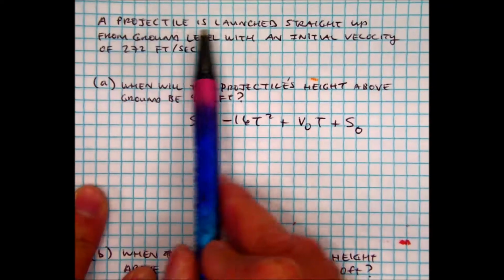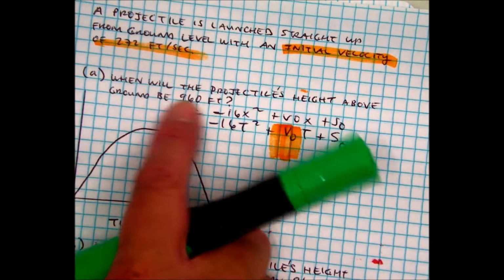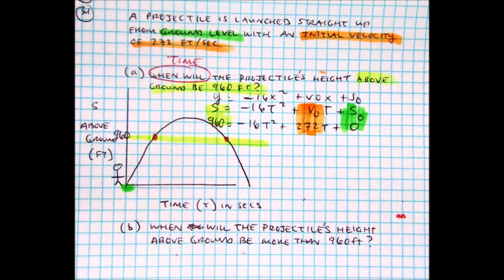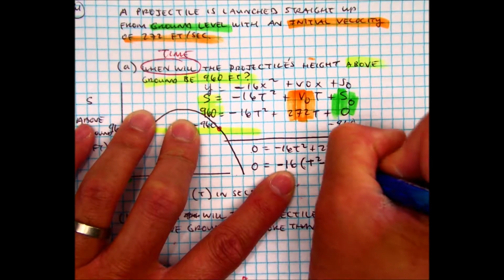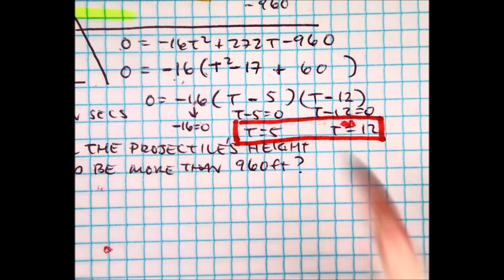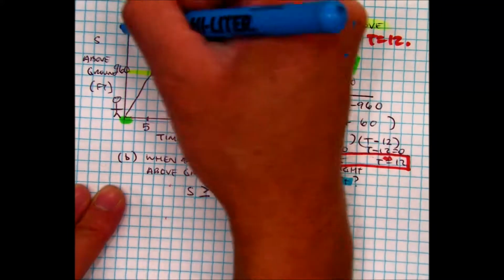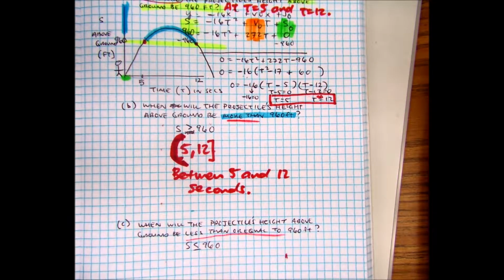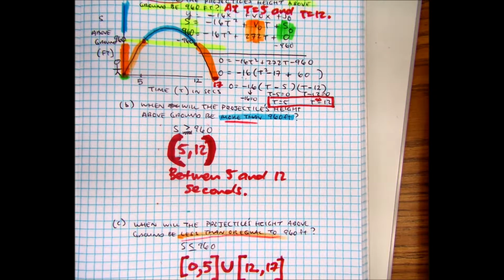precalculus p.7b projectile motion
quadratic word problem for precalculus p.7b projectile motion